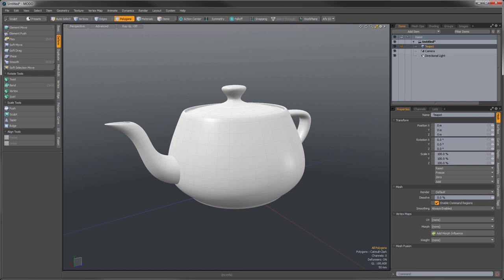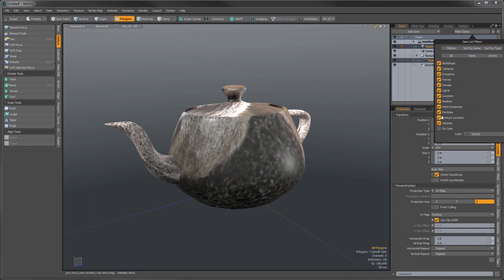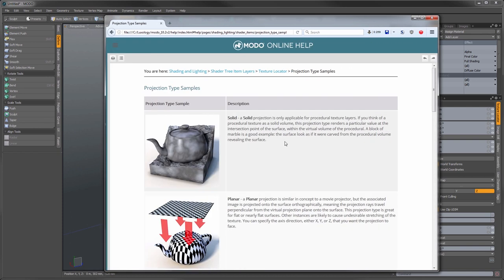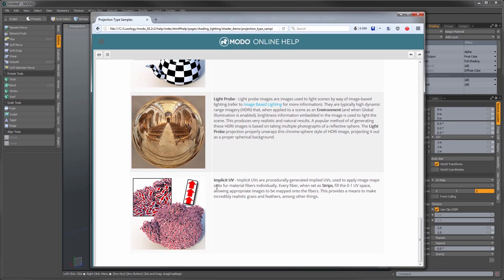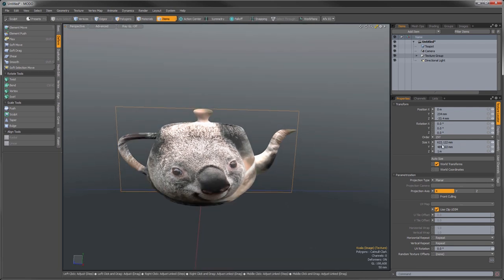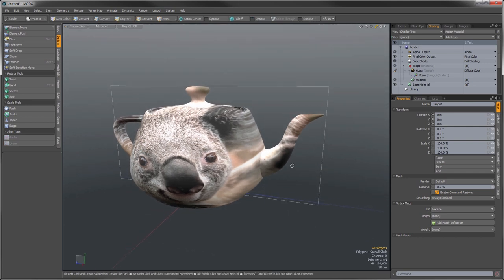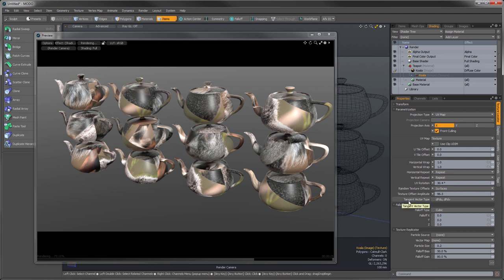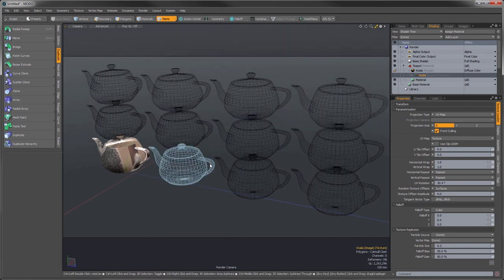MODO Texture Locator In Depth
Part of the In-Depth series, this video goes over all the settings of the often misunderstood 'Texture Locator' with explanations and examples for each control. Its a lot more powerful than you think. Try Modo for FREE!